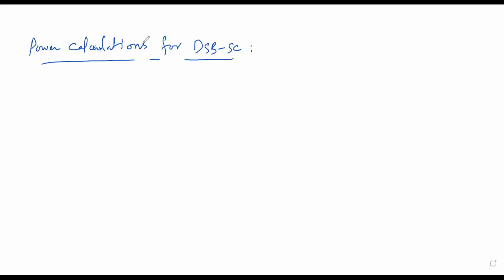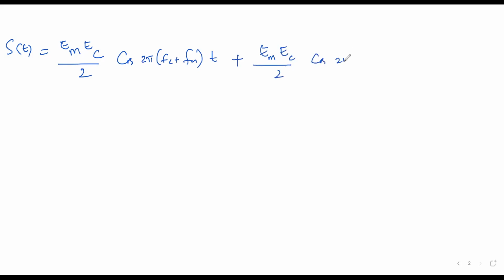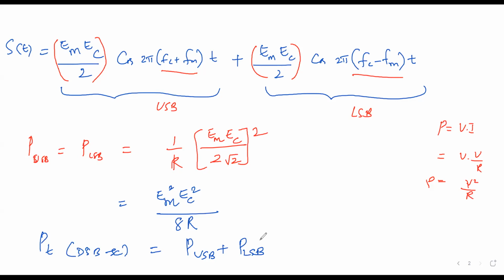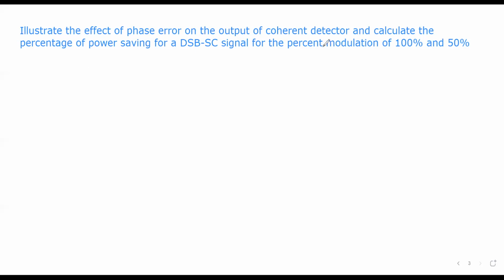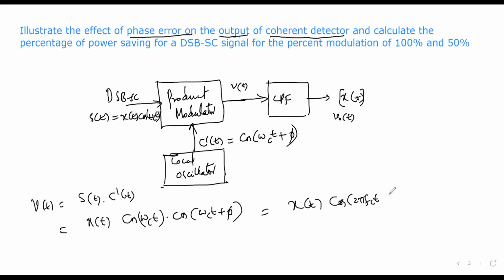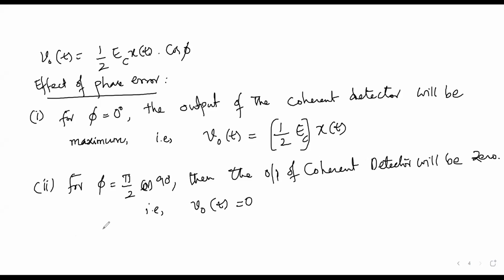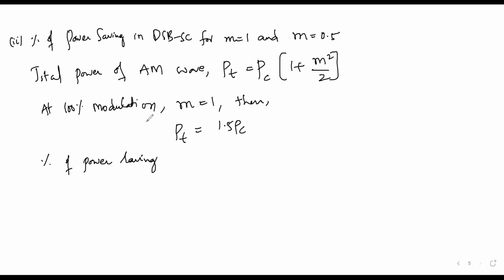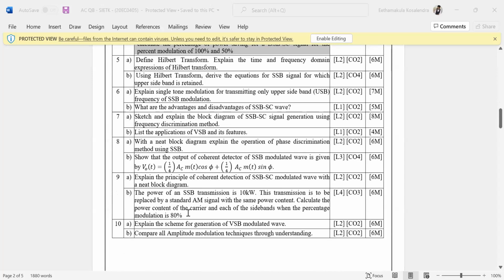Effect of phase error on the output of coherent detector || % power saving for a DSB-SC signal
Illustrate the effect of phase error on the output of coherent detector and
calculate the percentage of power saving for a DSB-SC signal for the percent
modulation of 100% and 50%